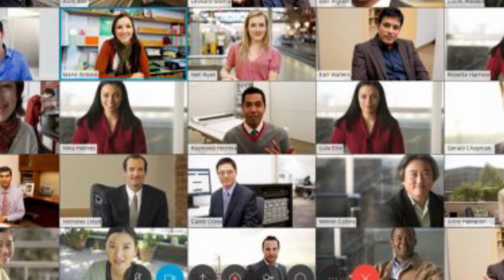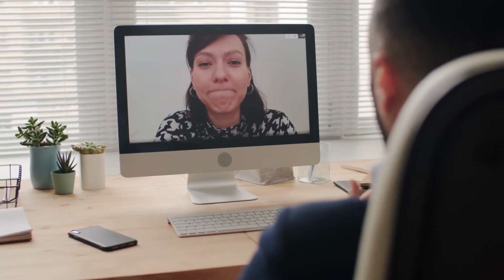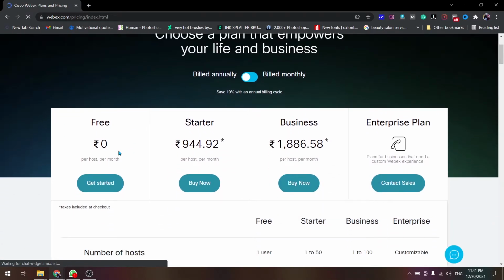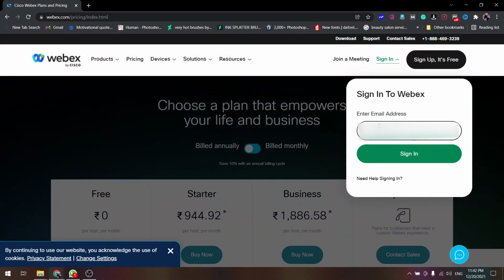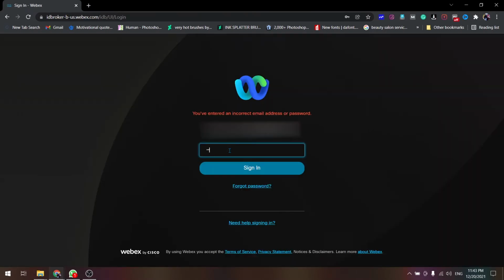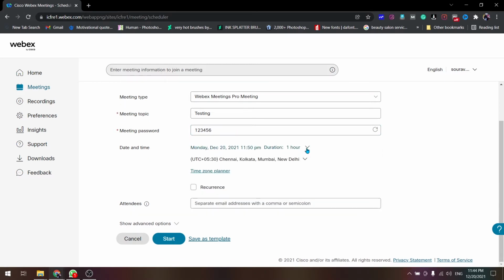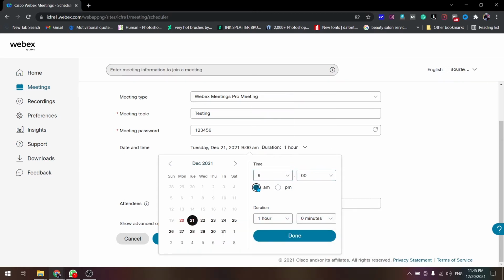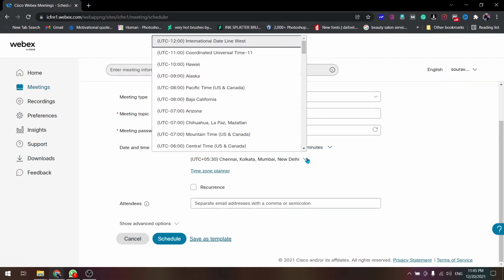How to Create a Webex Meeting Link and Schedule or Share || Webex tutorial video 2022 || Zip How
hello guys, In this Webex tutorial video, we will see how to schedule a meeting in Cisco Webex, and how to create & generate a Webex meeting link, and also know, how to share meeting links, how to edit cisco meetings &   how to delete Webex meeting and much more, so watch the video carefully till the end... ...

timestamp -
0:00 - intro
0:56 - Sign in Webex account
1:48 - Scheduled meeting
4:30 - Edit Meeting/Rescheduled meeting
5:18 - Delete Meeting

people also ask -  👇👇👇👇
How to Create a Webex Meeting Link and Schedule or Share
How to Schedule and Connect a Webex Meeting
Webex Tutorial: How to Create a Meeting Link
how to create Webex meeting link in laptop
how to create Webex meeting link in PC
how to create Webex meeting link and share
How to use Webex Meetings - Tutorial
webex tutorial video 2022